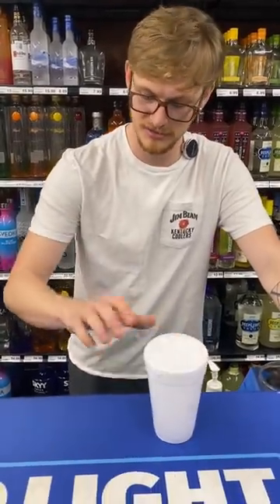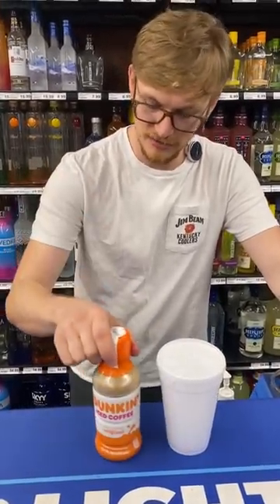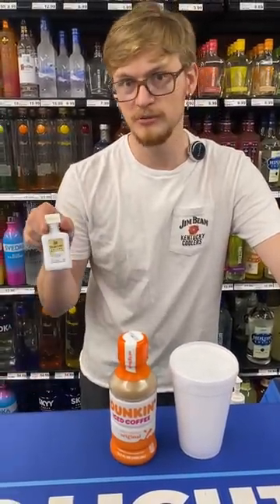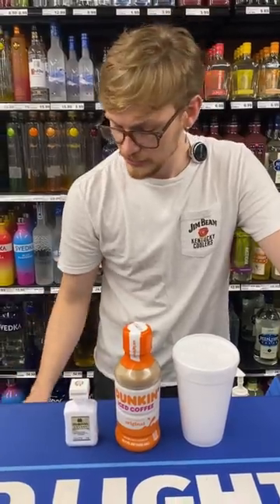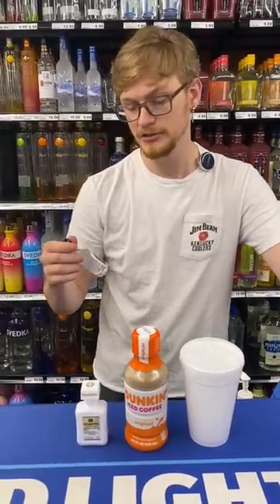WHEN IT TAKES MORE THAN COFFEE TO GET YOU GOING...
Liquor Store 352 Quick & Easy Cocktails #18 -  The Boston Breathe Mint

Quick & Easy Cocktails is a series featuring drink recipes that can be made without a bar or kitchen!

The Boston Breathe Mint
 - Iced Coffee
 - Amaretto Cream Liqueur
 - Rumple Minze

WE DO NOT CONDONE DRINKING AND DRIVING! IF YOU CONSUME ALCOHOL DO NOT OPERATE A MOTOR VEHICLE/BIKE/ETC.

Remember:
1. Always get a whiff before you commit.
2. One sip; that's it.
3. Keep it Wet!

Cheers!